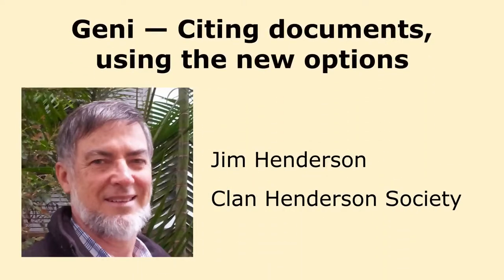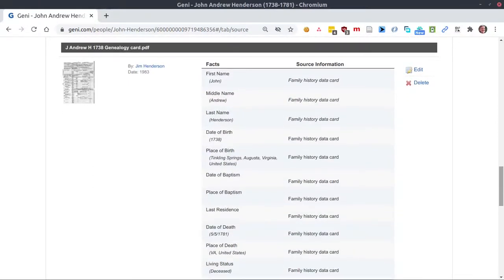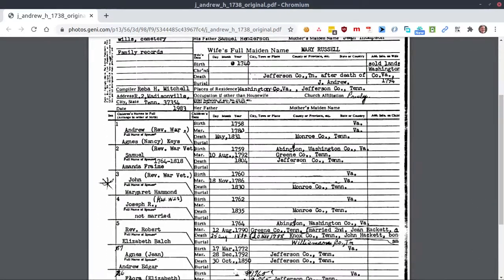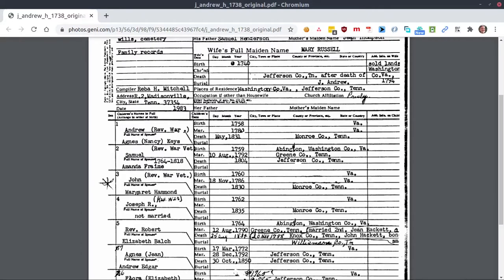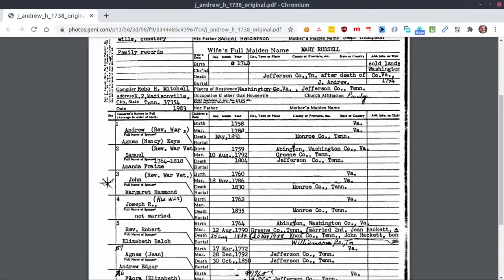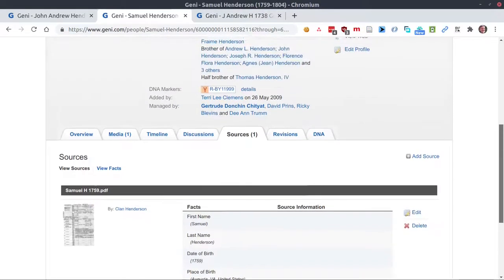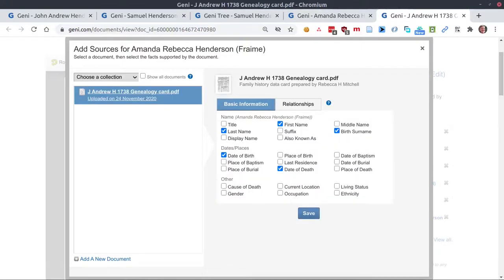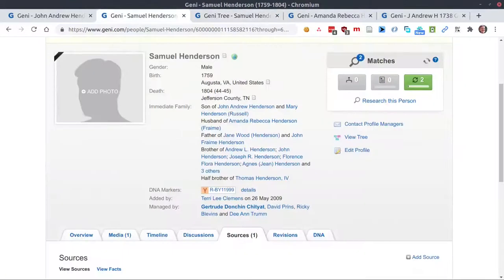New way to cite documents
How to cite documents to support facts, using the new options that Geni introduced in February 2021.
where I showed how to upload the documents and to cite them using the old method. I suggest you watch it first, and then come back to this one for the new citation method.